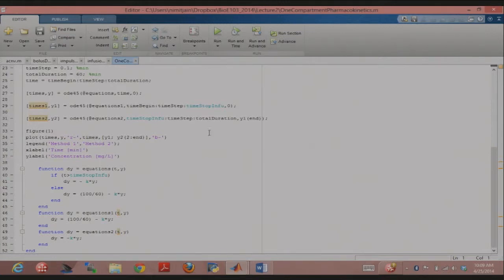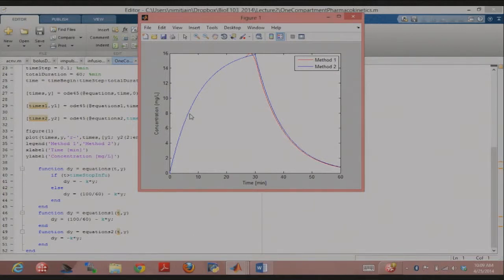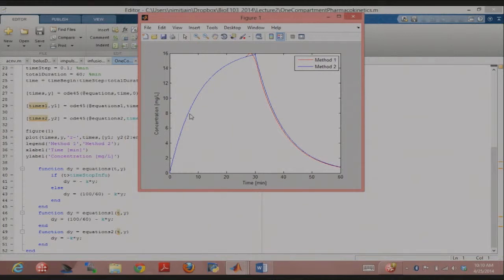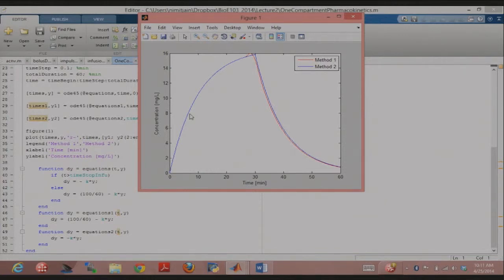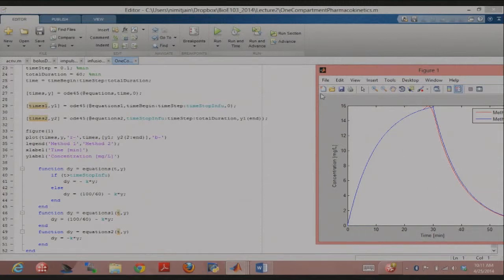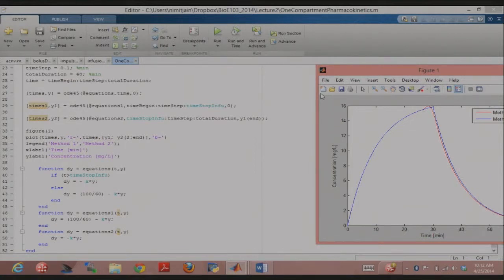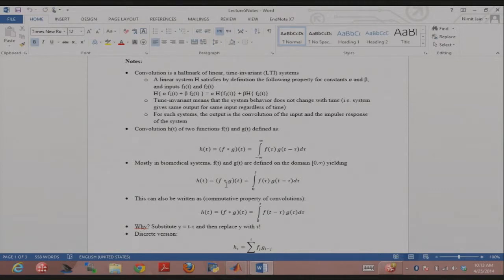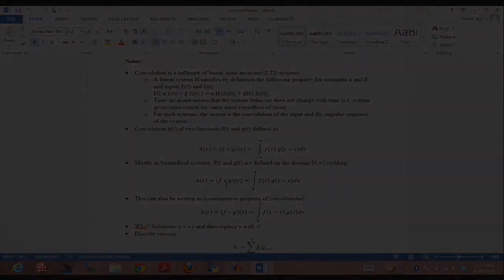04252014 b PracticeProblemFromLecture2